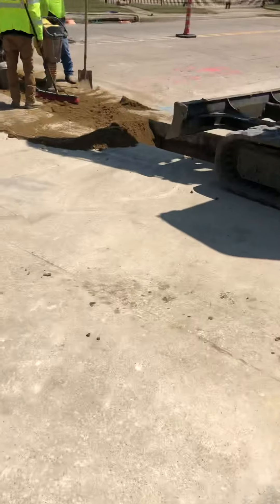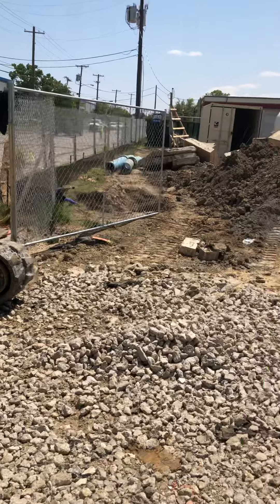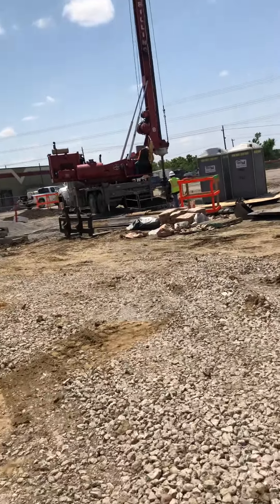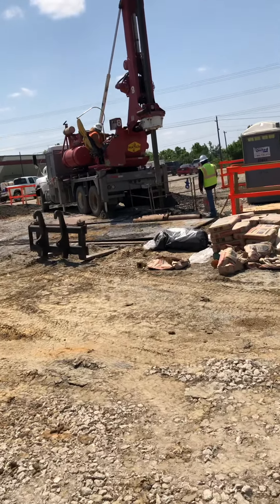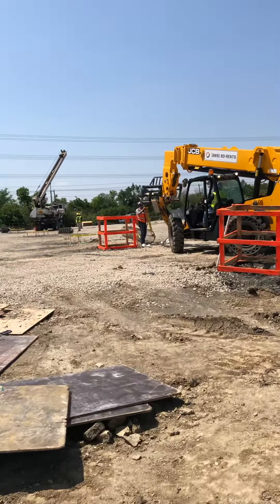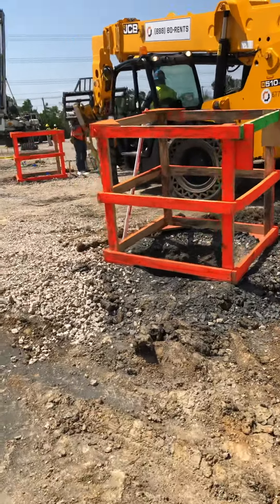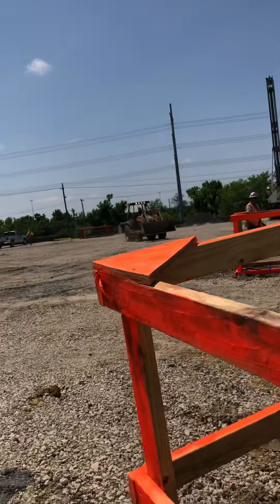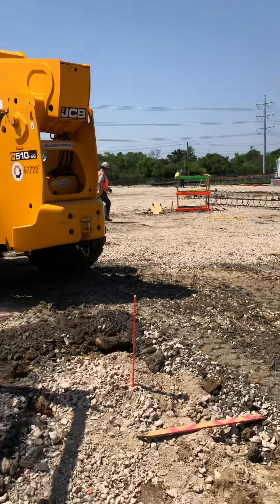Commercial Real Estate Development. Tie in utilities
Connecting Utilities. Fire lines, water lines.